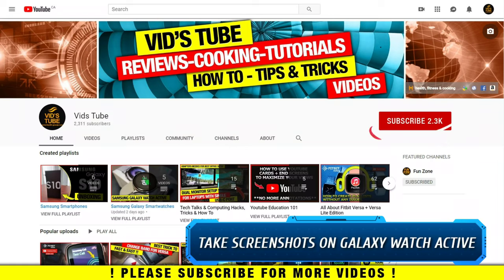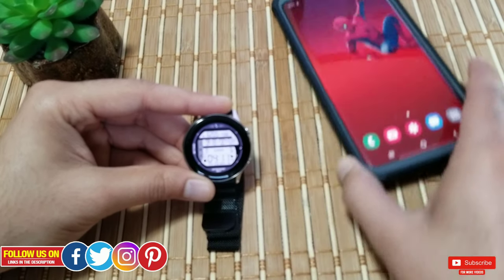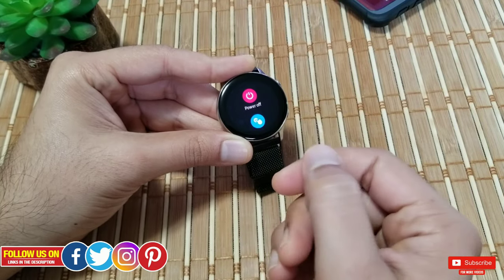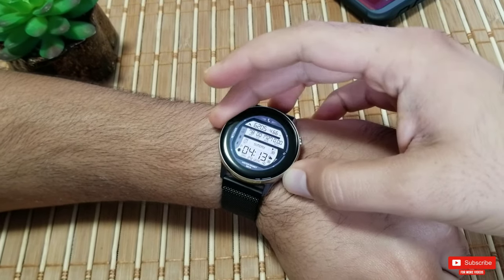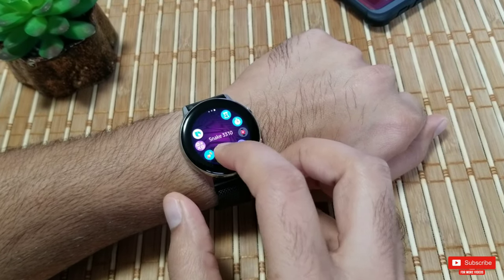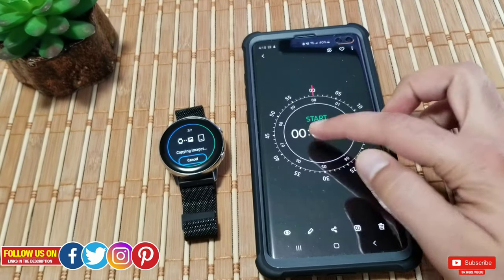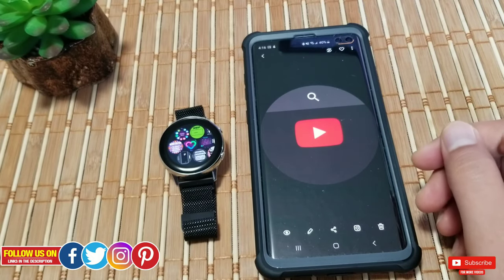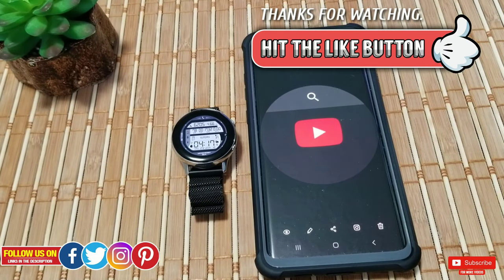Galaxy Watch 5 pro/5/4 /3/2/1 - Take Screenshots!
This method will work on any Tizen OS smartwatch including the latest Samsung galaxy watch 5 pro, galaxy watch 5 or even previous galaxy watch 4, Galaxy watch 4 classic, Galaxy Watch 3, galaxy watch active 2 & galaxy watch active 1.In this video I have shown in depth how to take a screenshot or screen capture Samsung galaxy watch active with ease. For the latest Galaxy watch 4 & Galaxy watch 4 classic taking a screen shot is very easy JUST PRESS BOTH THE PHYSICAL BUTTON TOGETHER & a screen shot will be taken & automatically saved in the Gallery app & when you press & hold on the taken screen shot you will get option to either delete it or push it on the watch, So instead of making a new video I just showed it to you on the thumbnail of this video. I have also shown tricks to easily & quickly take screenshots this will even work on the newer galaxy watch active 2. I have shown setting useful for taking screenshots & even showed how to transfer the taken screenshots on the phone right from your watch & how you can use it for various purpose. So its a complete package you want to know about taking screenshots on Samsung Galaxy watch active & watch active 2.

✳️ CHECK OUT HOT 🔥 DEALS FOR GALAXY WATCH ACTIVE & ITS ACCESSORIES :
🔹Samsung Galaxy Watch Active 1
🔹LEKODE Magnetic Wrist Band for Samsung Galaxy Watch Active
🔹IQShield Samsung Galaxy Watch Active Screen Protector
🔹EZCO 2-Pack Compatible Samsung Galaxy Watch Active full body Screen Protector Case